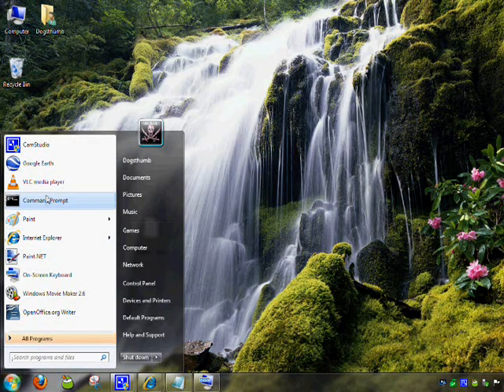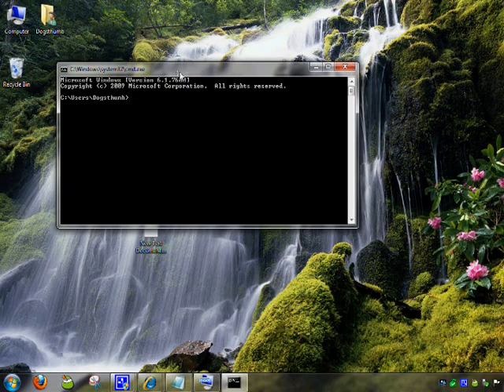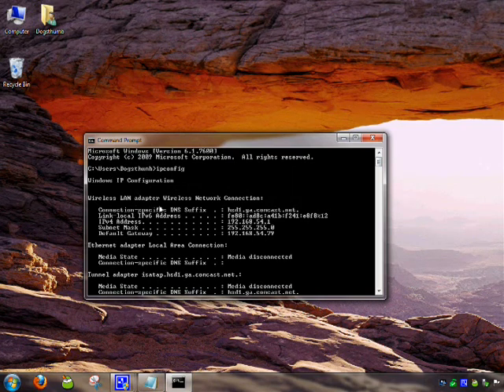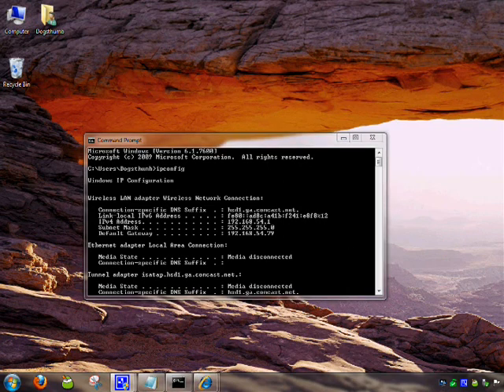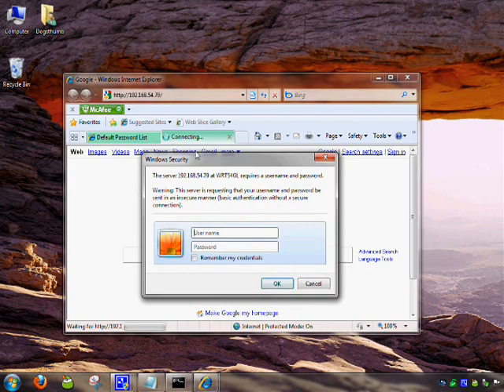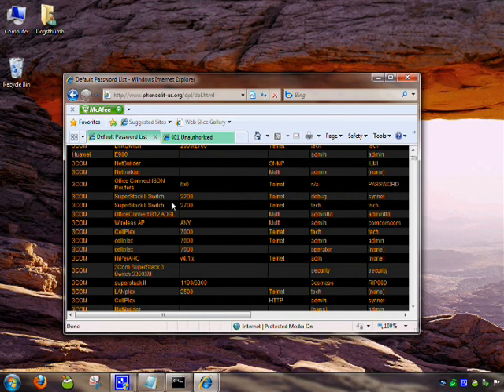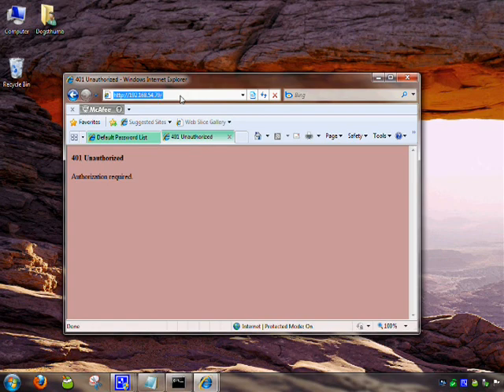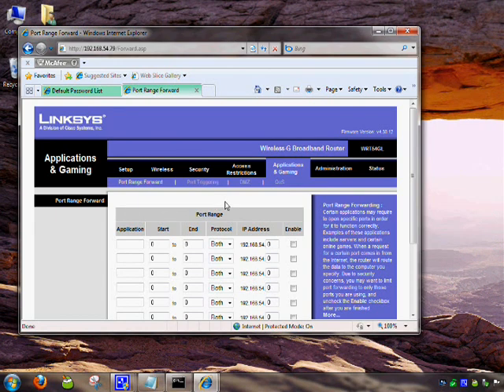How to access your wireless router.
A tutorial on how to easily access your wireless router. Also how to use command prompt to find network adapter information.

Command: ipconfig /all

Or just google your router's default password/username.
List of all default usernames and passwords.